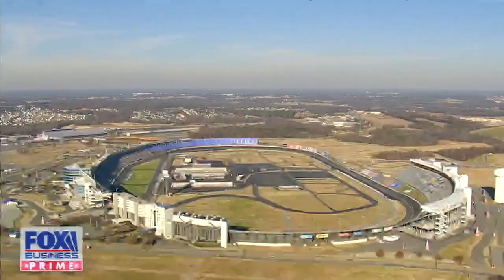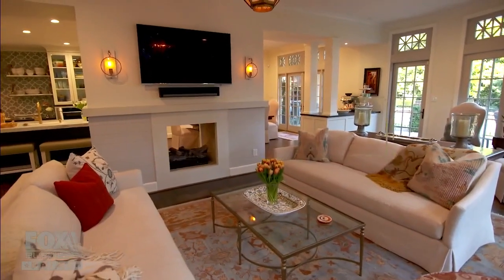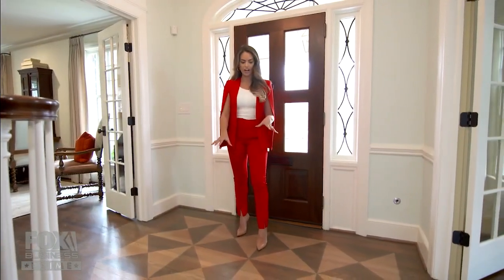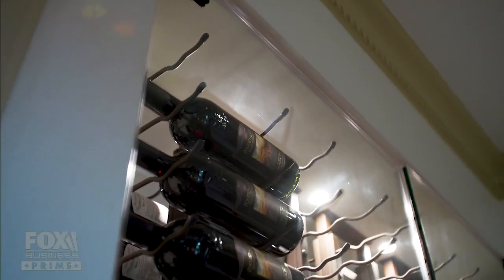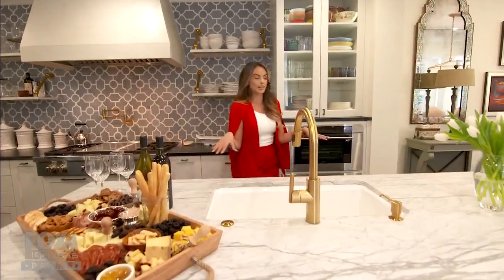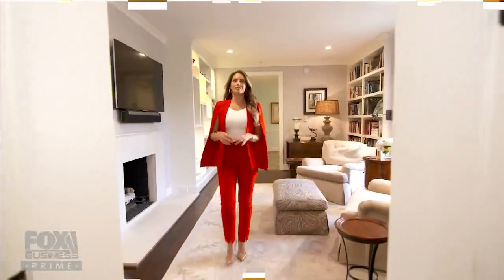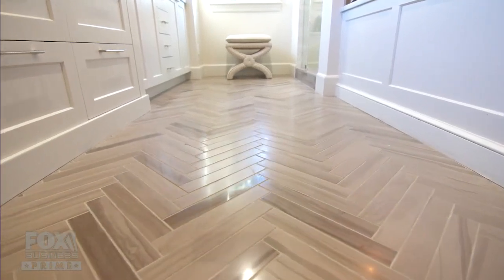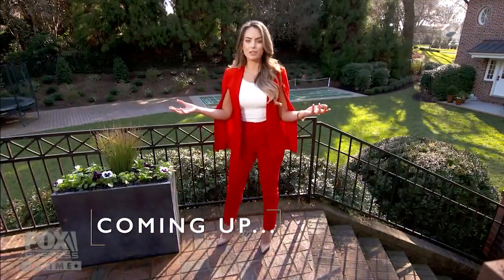Kacie McDonell explores a beautiful Georgian colonial home in Charlotte, NC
‘Mansion Global’ tours the inside of a 6,506 sq/ft home located in on the outskirts of the city.